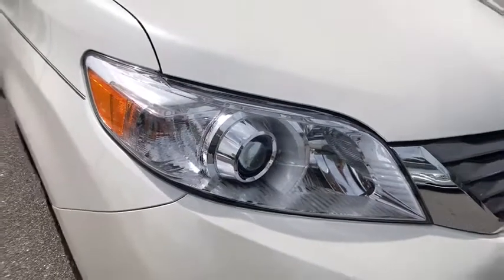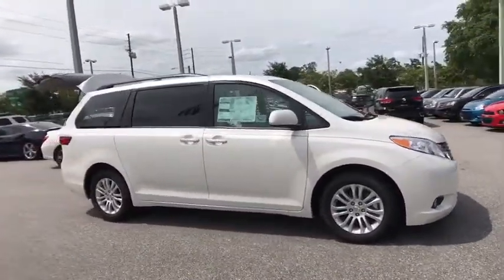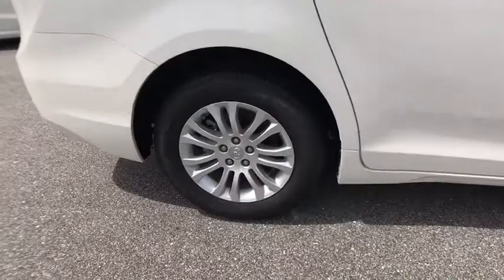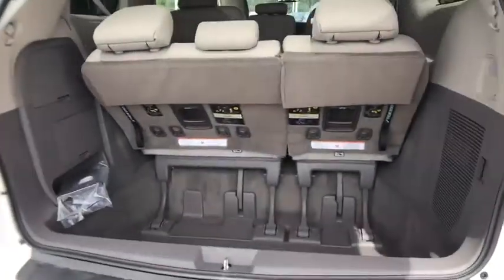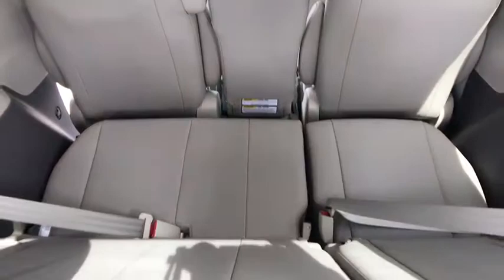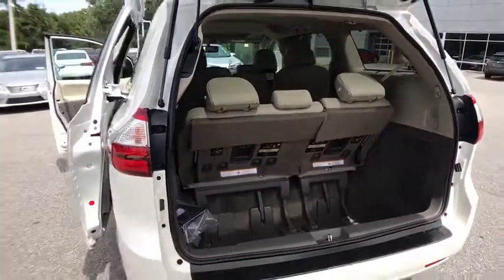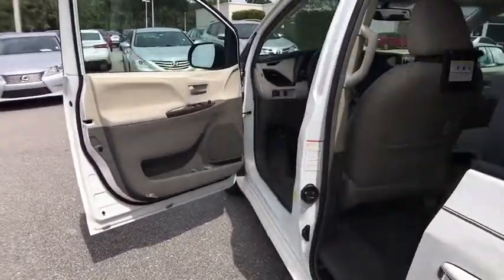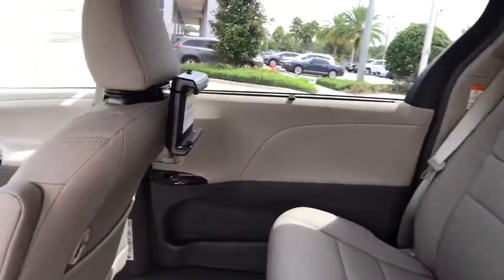2017 Toyota Sienna Longwood, Orlando, Lake Mary, Sanford, Daytona Beach, FL VHS854829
Parks Toyota
1701 South Woodland Boulevard

Families always have somewhere to go, and the Toyota Sienna can help you keep up. It is a stylish choice designed as much for parents as it is for the kids, as it has a forward-leaning, athletic stance, with aerodynamic and attractive body sculpting. It handles more like a performance car and less like the people movers you might be used to. Available in five models: L, LE, SE, XLE and Limited, all share a 3.5L 266hp V6 engine paired with a 6-speed automatic Transmission. All models come standard with Front-wheel drive. The FWD boasts an EPA estimated 19 MPG City and 27 MPG hwy, but All-Wheel Drive is an available option on the LE, XLE and Limited trims. The FWD gets an EPA estimated 18 MPG City and 25 MPG hwy, and the AWD gets 16 MPG City and 23 MPG hwy. The L, LE, SE, and XLE can all hold 8 passengers while the Limited holds up to 7 passengers. Based on seating configurations and how many people are in the vehicle, cargo room in the Sienna varies from over 39 cubic feet up to 150 cubic feet. The base L Trim comes generously appointed with items like Dual Sliding Side Doors, a 60/40 Split and Stow 3rd Row seat, Three-zone air conditioning, and Cruise control. Based on which you select, the higher trims can offer possibilities like a Sport mesh front grille, Power lift gate, and Perforated leather-trimmed seats. Plus, the optional Display Navigation with Entune App Suite is available. It includes a 4-inch touch-screen with integrated backup camera display, HD Radio, auxiliary audio jack, hands-free phone capability, and music streaming via Bluetooth. Also, available are apps like Bing, OpenTable, Pandora, and real-time info like traffic, weather, and fuel prices. Another great option is the incredible Dual-View Entertainment Center with 16.4-in. display.